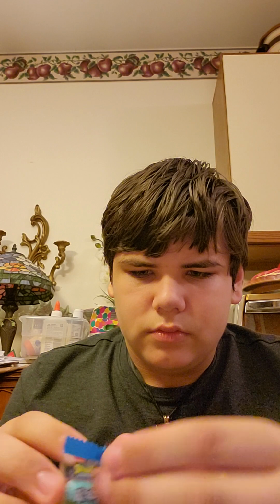Eating Krabby Patty / Patties Colors Gummies Part 2